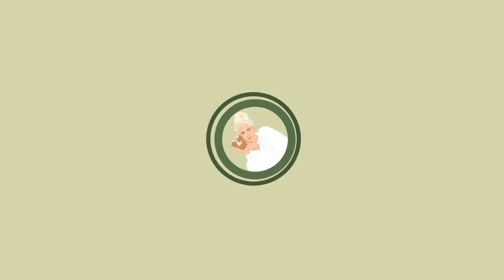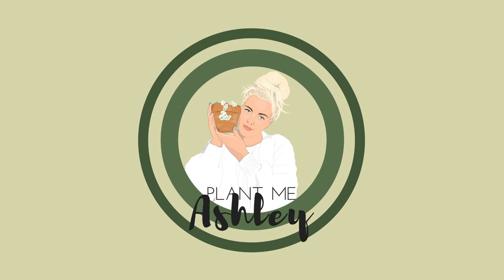How To SUNSTRESS HOYA!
Today I show you how to sunstress hoya!

My Growlights